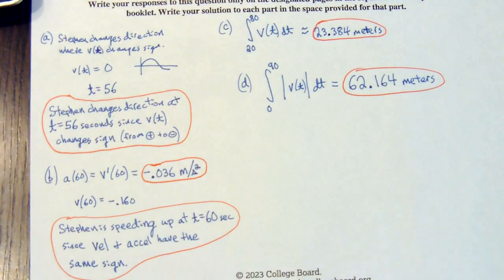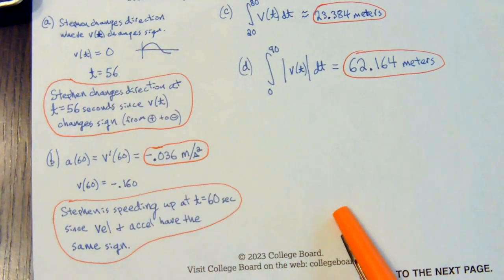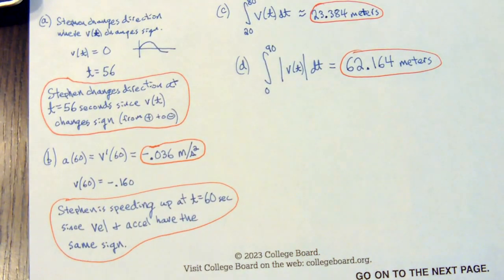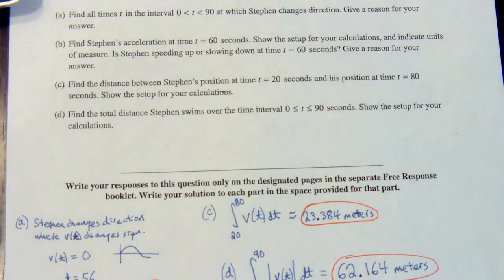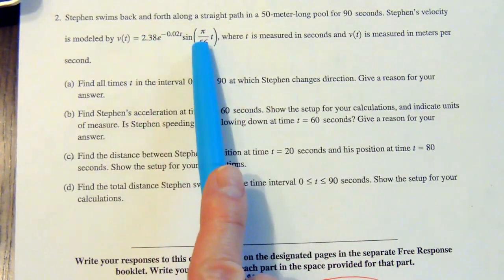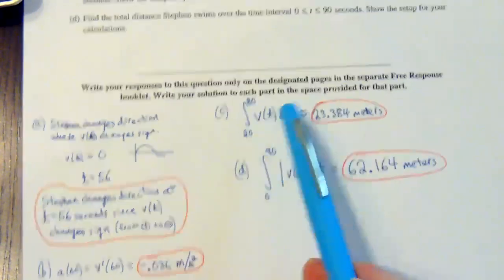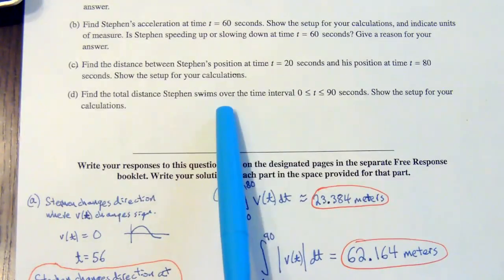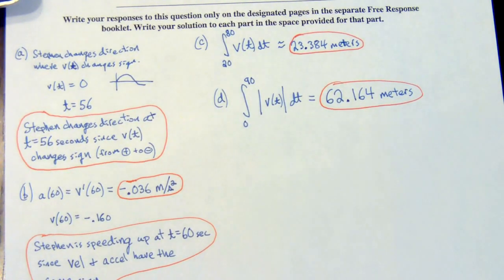2023 AB #2 (PVA, Speed, Displacement, Total Dist Trav)